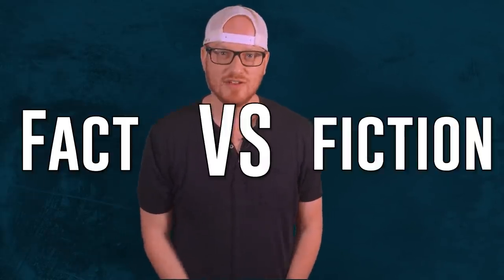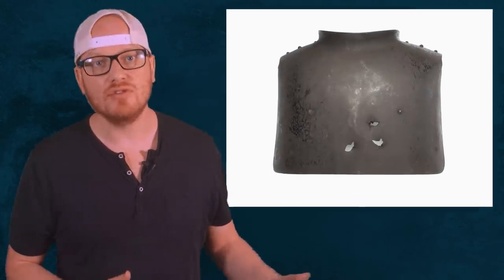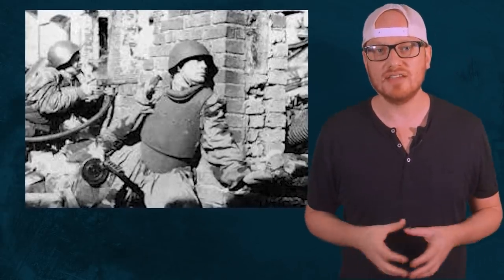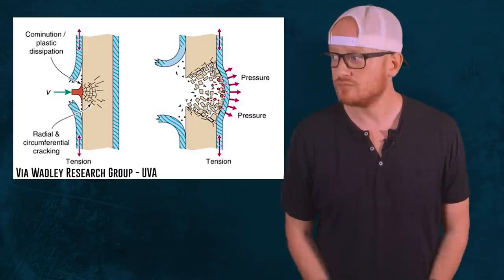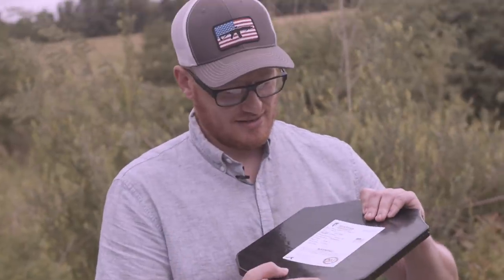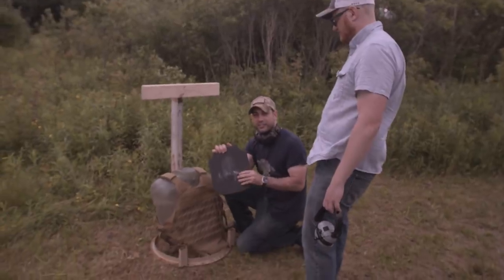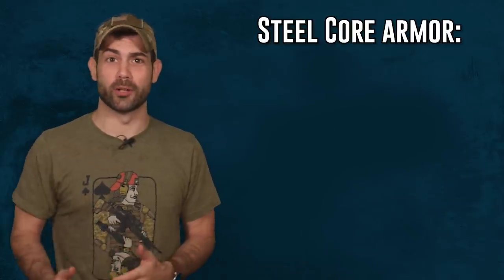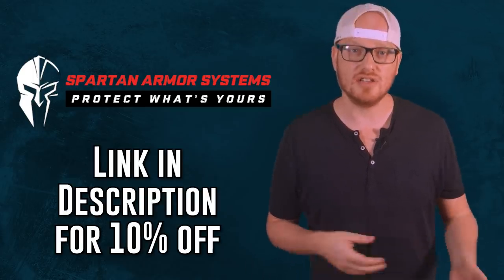Fact vs. Fiction Video Game Composite & Steel Body Armor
From its early inception in the 1500s, body armor has come a long way. Today, the two main types are steel core and ceramic plates. To better help you choose which is best for you, we took some plates into the field and put them through the wringer.

Written by: Patrick Baker & Chris Cappy
Edited by: Rebecca Rosen